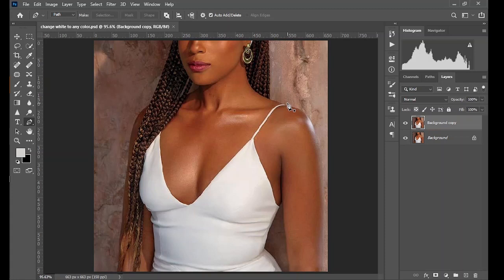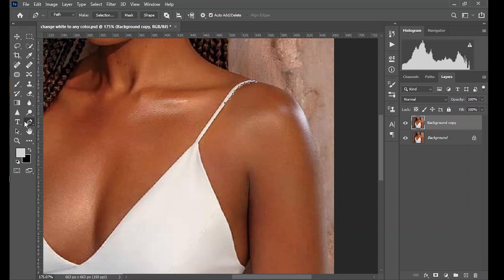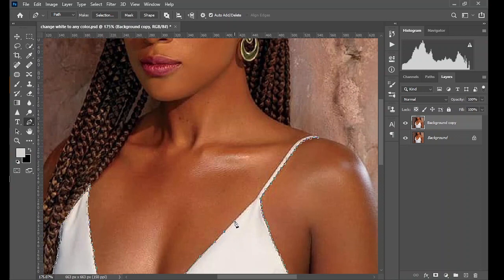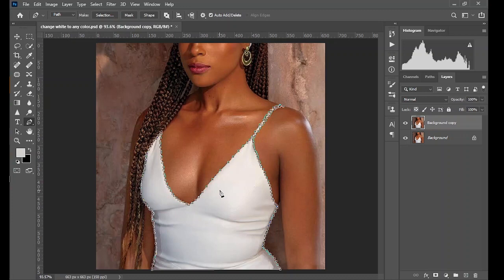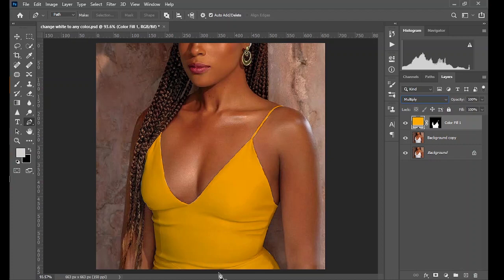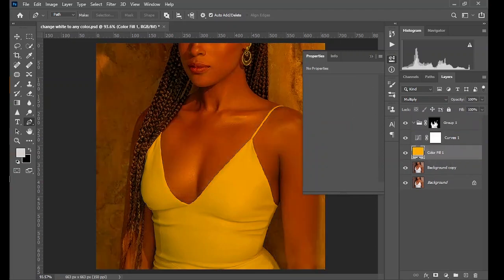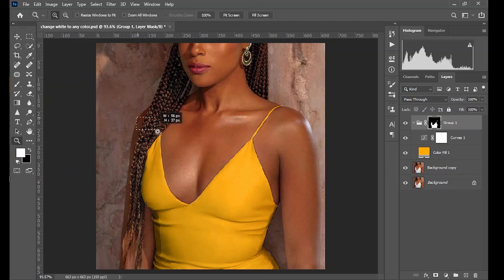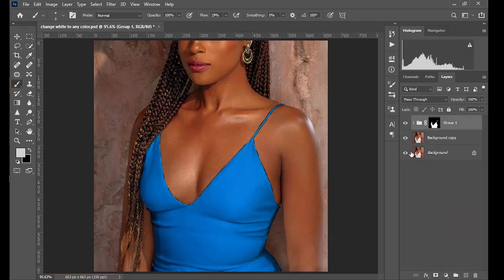How to Change White to Any Other Color of Your Choice in Photoshop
In This Short Tutorial we will learn How to Change White to Any Other Color of Your Choice in Photoshop!
We are working on a Free Full Beginner Friendly Photo Editing Course (youtube video) Like this video And Let us know Your thought in the comment section.

Link to get Premium Lightroom Color Grading Presets(works with Camera Raw as well)

How To Create Realistic Skin Texture In Photoshop
High-End Skin Retouching Beginner Photoshop Tutorial | Frequency Separation
CREATING ARTISTIC VINTAGE STYLE PHOTO Outdoors w/ 2 Lights | BTS with Photoshop Walkthrough
How to Smooth Skin and Edit Pictures in Photoshop | Frequency Separation Tutorial
how to edit studio background and adding of background overlay background manipulation free overlay
Dodge And Burn Made Easy || Ultimate Retouching Tutorial
Stop smoking photoshop
HOW to SMOOTH SKIN using FREQUENCY SEPARATION in Photoshop | Skin Retouching Tutorial
How to Reduce Belly Fat in Photoshop | Body Shape Editing Tutorial
Flash Photography For Portraits: ND Filter vs High Speed Sync Technique
Miguel Quiles
Moody Natural Light + High Speed Sync Portraits + Off Camera Flash Photography for Beginners
Don’t buy the WRONG camera! These are the BEST Sony cameras in 2022 (Full frame and APSC)

How to remove Double Chin Quickly | Photoshop Tutorial
CRAZY DESIGNS
One Light Photoshoot Setup + High Speed Sync Portraits + Off Camera Flash Photography for Beginners

color grading photoshop

skin tone photoshop

detty studio

background manipulation photoshop

colour grading in photoshop

free luts

manipulation photoshop tutorial

photoshop

frequency separation photoshop

how to color grade in photoshop

photoshop luts

how to sharpen image in photoshop

photoshop color grading

ronnix photography

photoshop manipulation

capture one

how to manipulate background in photoshop

luts photoshop

photo manipulation photoshop tutorial

gradient map photoshop

dodge and burn photoshop

melanin skin tone photoshop

snoot effect in photoshop

amazing klef

color grading

how to colour grade in photoshop

chocolate skin tone photoshop

gradient map

photoshop skin tone

skin retouching photoshop tutorial

dodge and burn skin retouching

frequency separation

how to match skin tones in photoshop

luts for photoshop

preset photoshop

adobe photoshop color grading

camera raw color grading

free lut

gradient map skin tone photoshop

how to use gradient map in photoshop

manipulation in photoshop

manipulation photoshop

texture photoshop

A Slammy Photography Tutorials